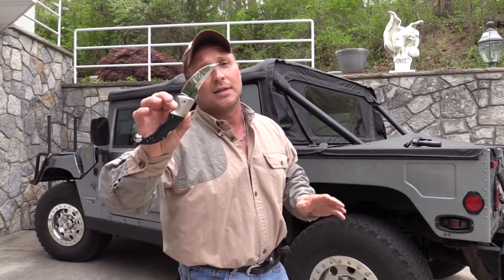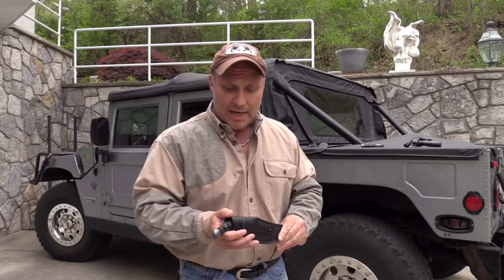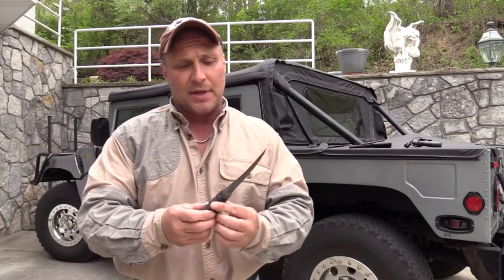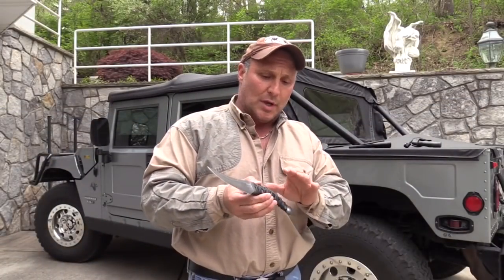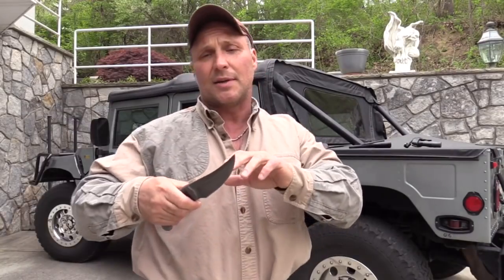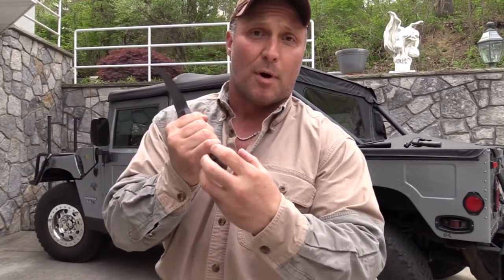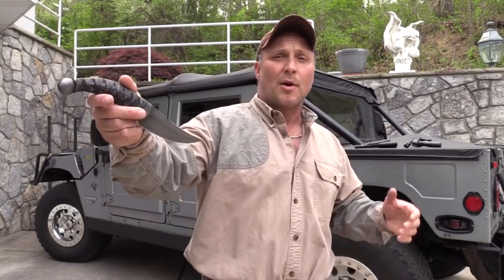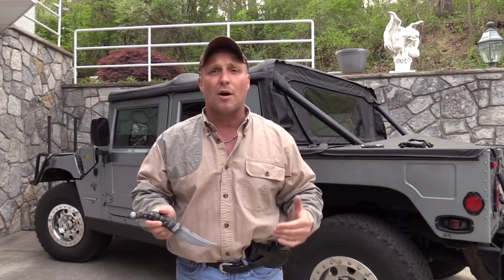DAVID MIRABILE TSUNAMI FIGHTER ULTIMATE CUSTOM FIGHTING KNIFE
Here is a rather lengthy video on the design concept and thought behind this incredible piece by David a Mirabile

It is a forged integral from cable Damascus

The leather sheath is Cape Buffalo skin and done by the Great Paul long